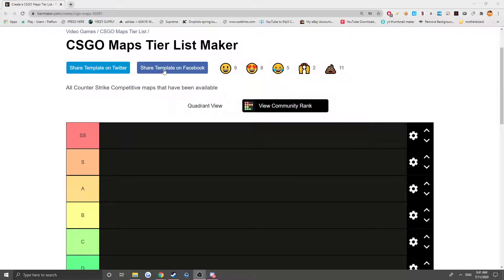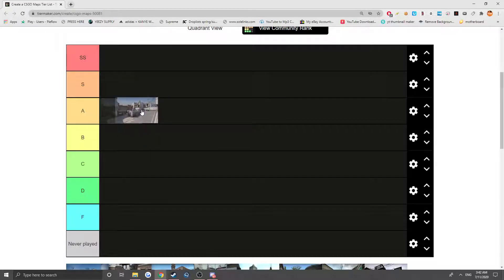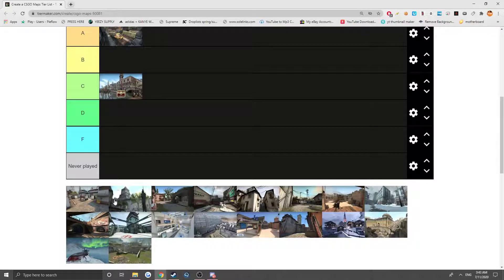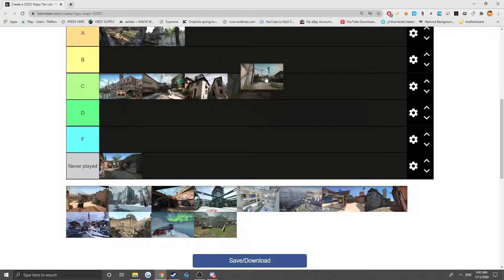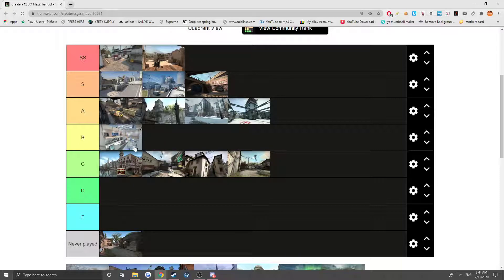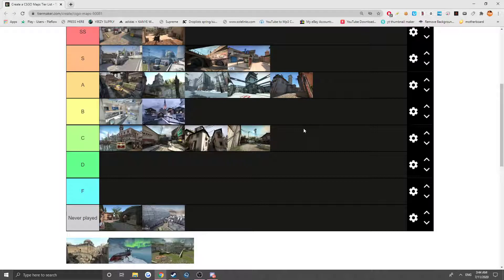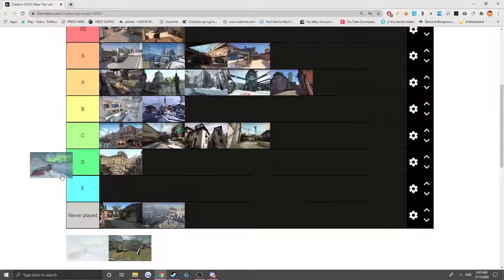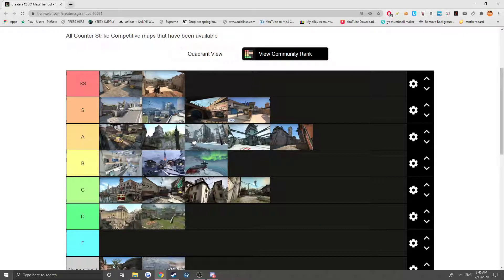Counter-Strike: Global Offensive Map Tier List, CS:GO Map Tier List